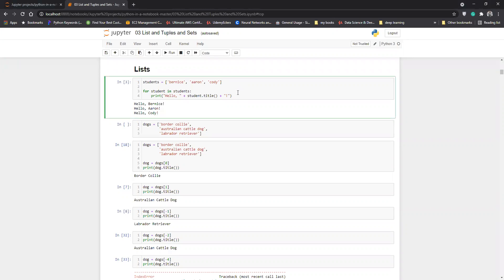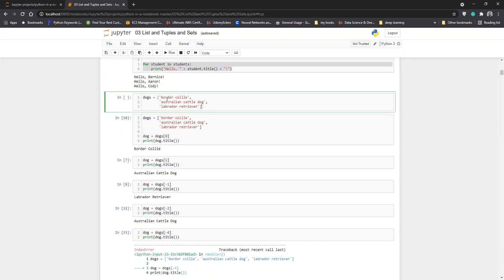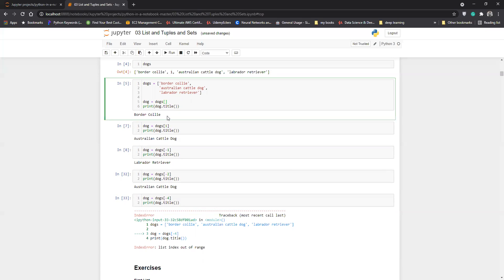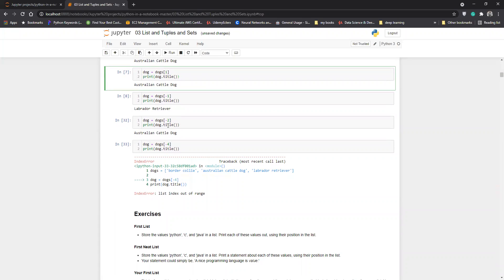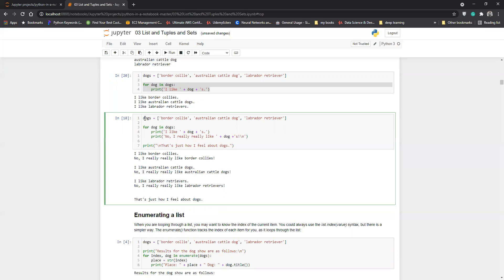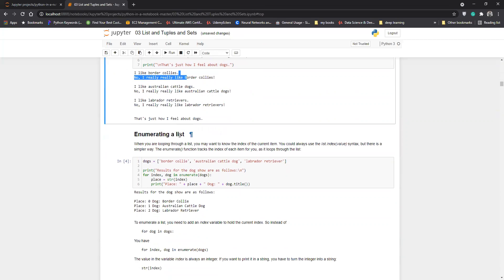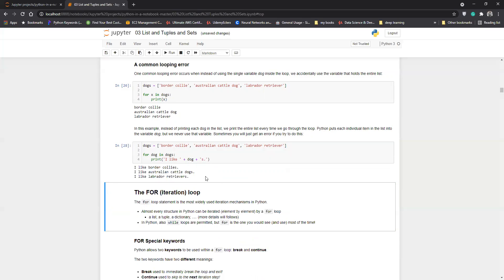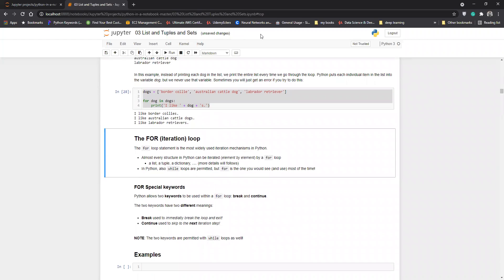Lists in python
List

Lists are used to store multiple items in a single variable.
Lists are one of 4 built-in data types in Python used to store collections of data, the other 3 are Tuple, Set, and Dictionary, all with different qualities and usage.